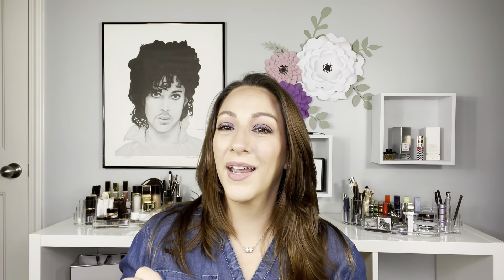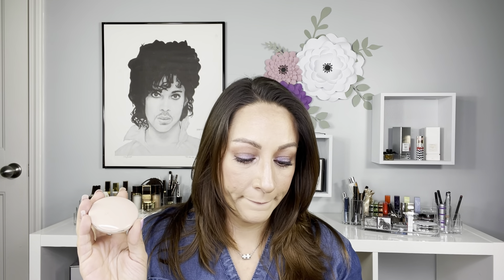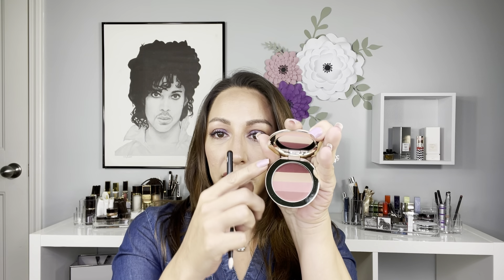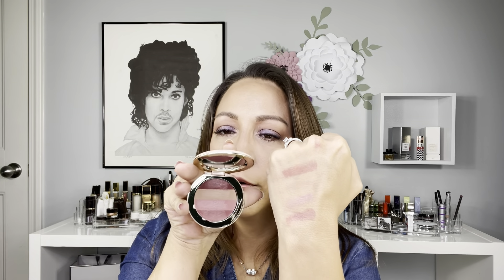Westman Atelier Lip Suede | Les Nudes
Thank you for joining me. Today I will be trying out the new Westman Atelier Lip Suede Les Nudes. I will be trying on the different shades and giving you my initial thoughts.

Thank you all for your continued support. It means so much to me and I just love getting to know you all and building a great community together 🤗

What I am wearing: (* = Featured in this video)

*Lips: Westman Atelier Lip Suede - Les Nudes
Primer: Milk Hydro Grip
Foundation: Huda Foundation Stick - Latte - 300N
Concealer: Le Correcteur De Chanel - 30 Beige / Charlotte Tilbury Flaless Filter - 4
Brow Gel: Tom Ford - Espresso
Brow Pencil - NYX Micro Brow Pencil - Ash Brown
Face and Eye Palette - Tom Ford Soleil Palette - Violet Argente
Bronzer: Chanel Healthy Glow Cream Bronzer - 395 Tan/Deep
Eyeliner: Tom Ford Shade and Illuminate Kohl Duo - 03 Aurora
Mascara: Tom Ford - Bad A** Mascara

About me:
Age:37
Skin: Oily
Climate: Atlanta, GA